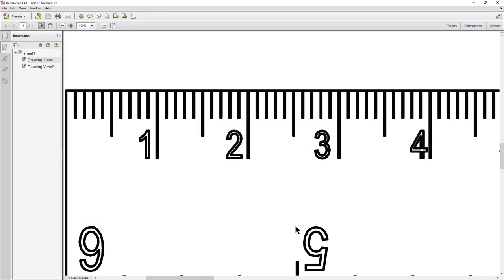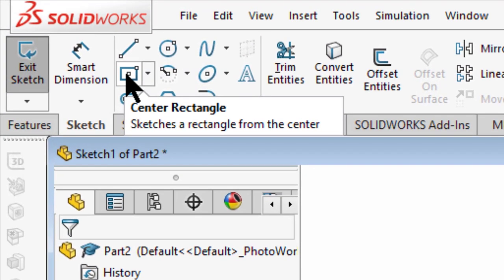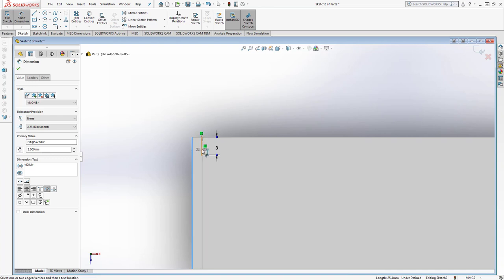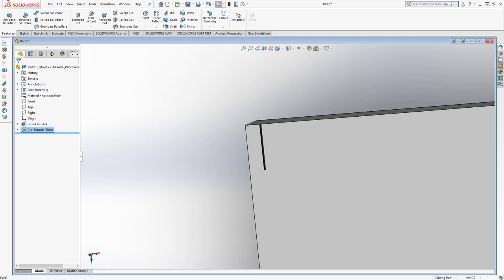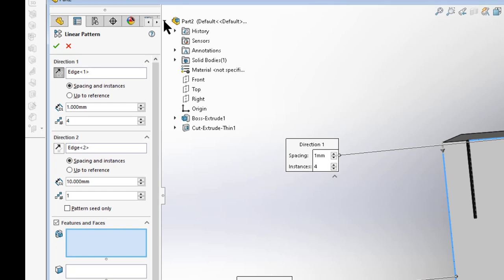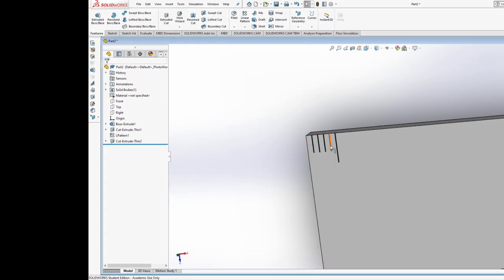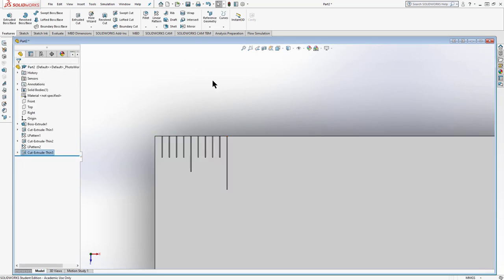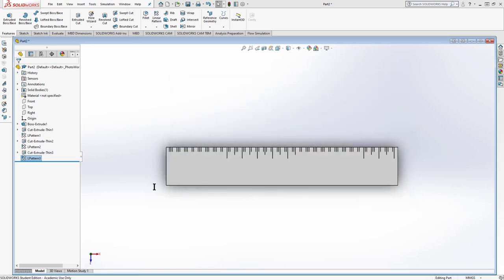3.0 Ruler Construction Part 1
Constructing a ruler using linear patterns for laser cutting in acrylic.  Part 1 of 4.  Making SI mm/cm marks using a thin extrude cut and a series of patterns.